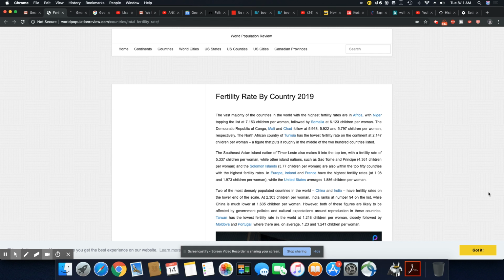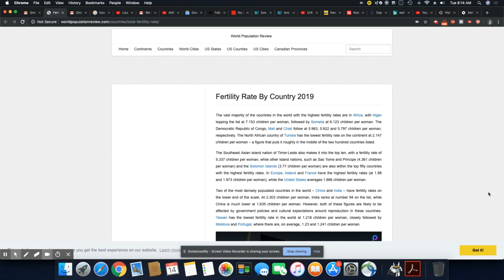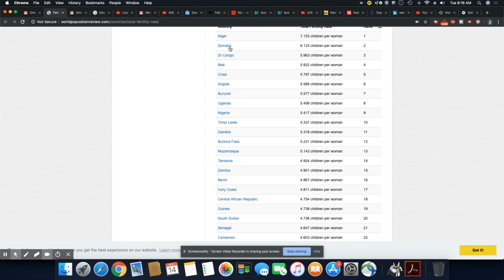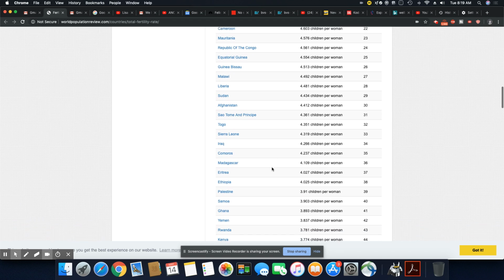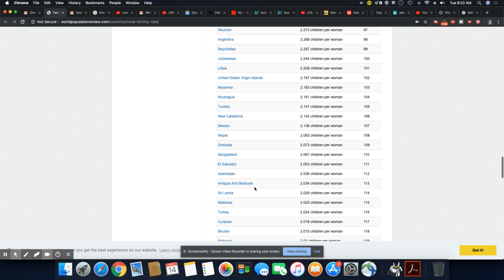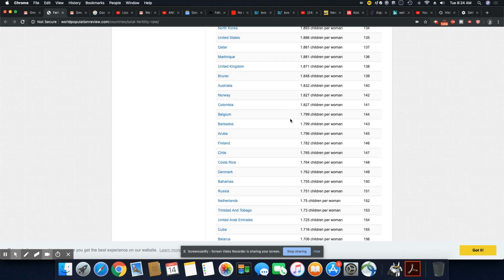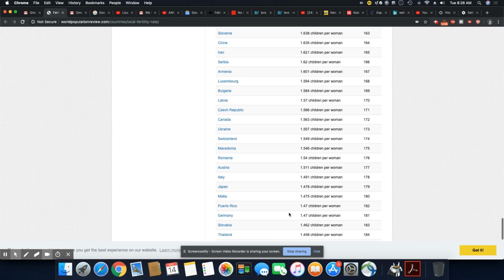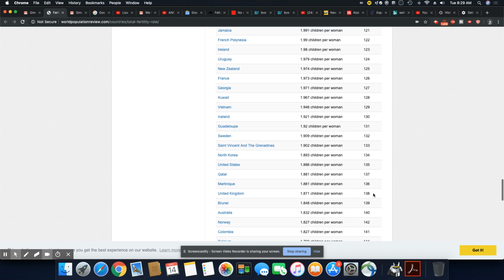2019 Fertility Rate By Country